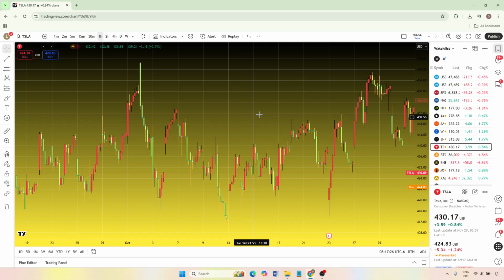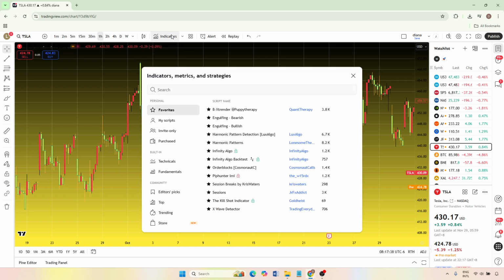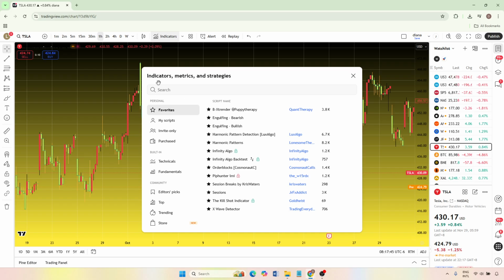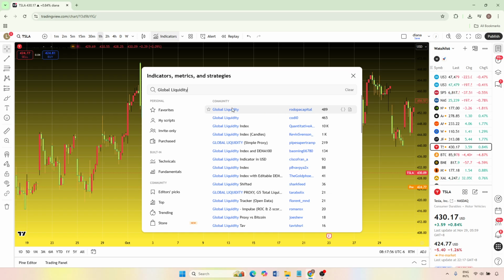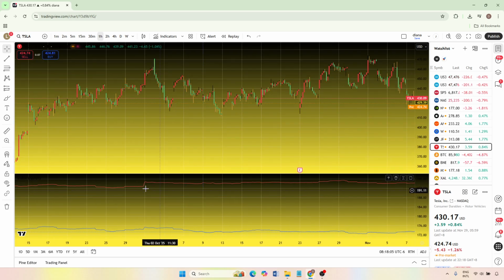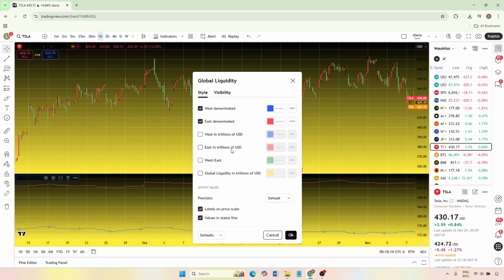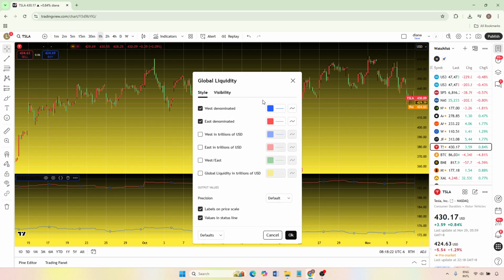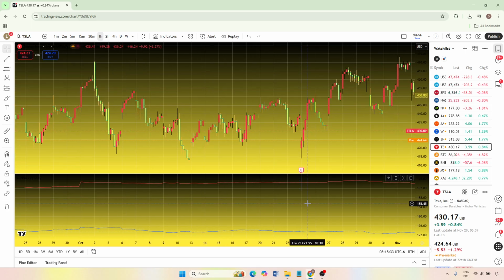How To Add Global Liquidity Indicator In Tradingview Pro (Quick And Easy Guide)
Learn how to add the Global Liquidity Indicator in TradingView Pro with this simple and beginner-friendly guide.
This quick tutorial shows you how to install, apply, and analyze global liquidity data to improve your market insights.
Perfect for traders who want deeper macro analysis, smarter entries, and better trend confirmation.